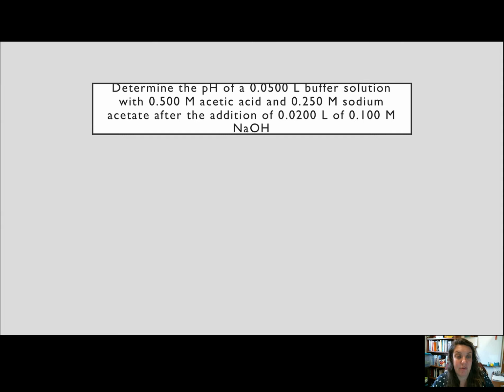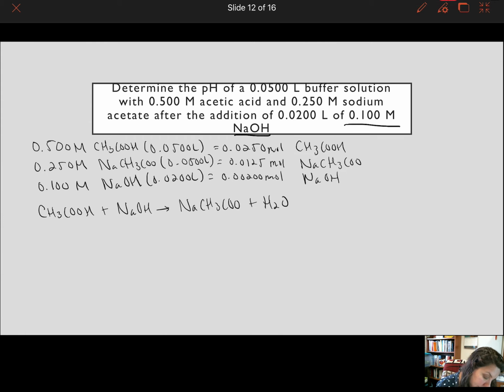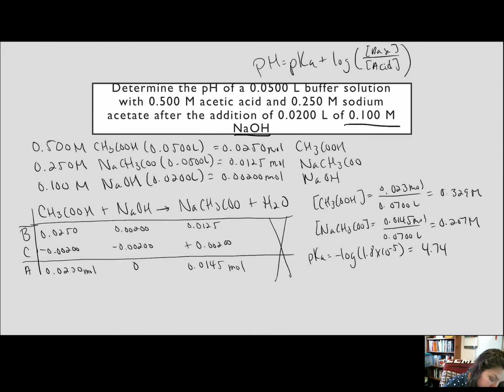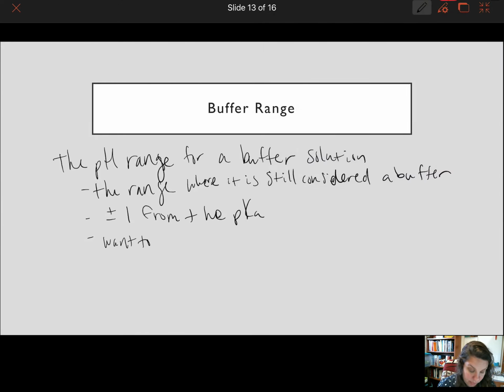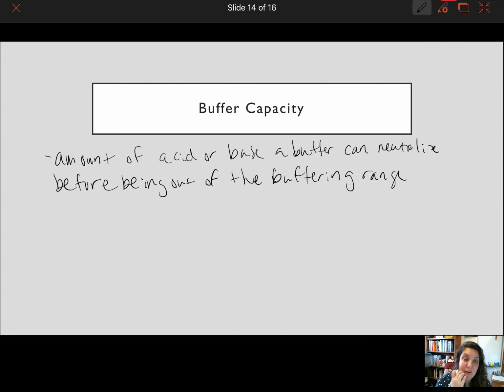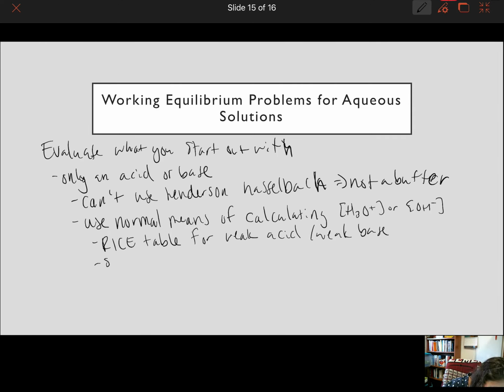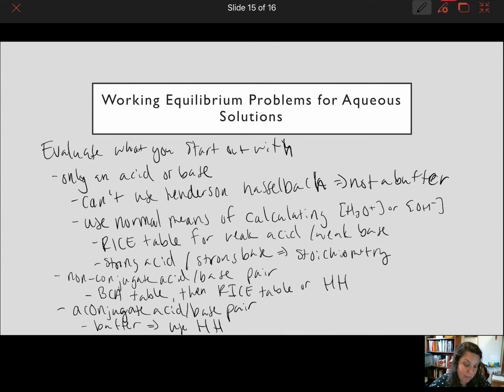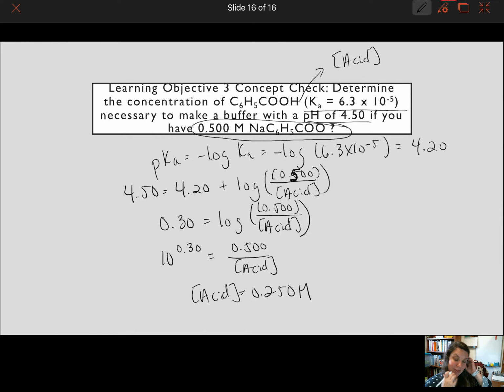Chapter 17 Lecture 15 LO 3